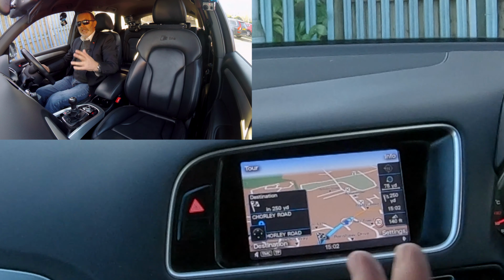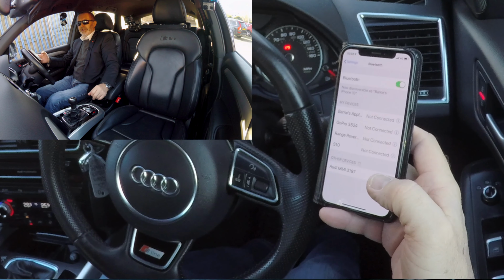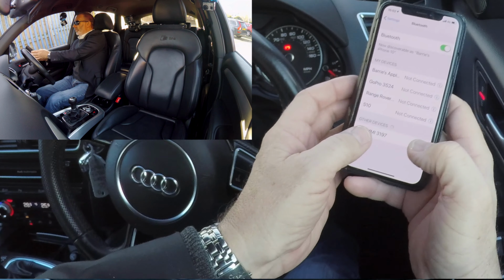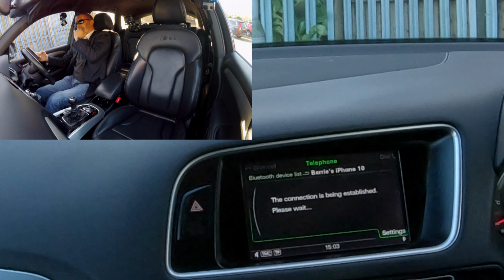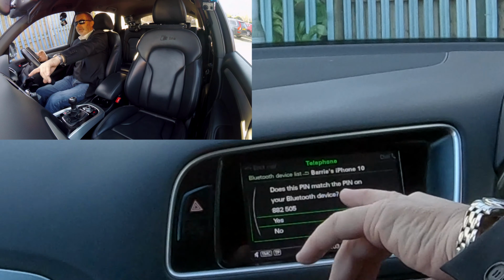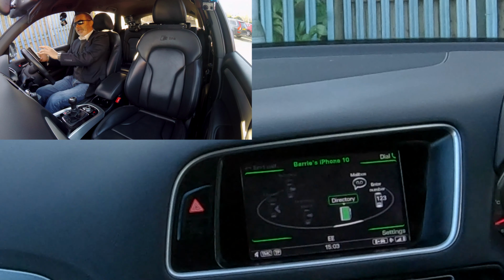How to pair a mobile to the bluetooth audio system in an 2015 Audi Q5